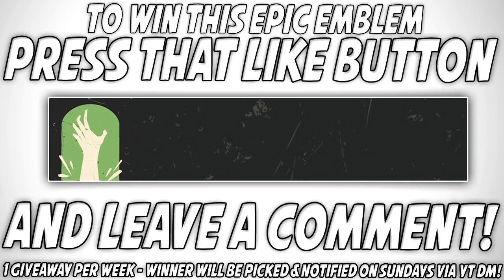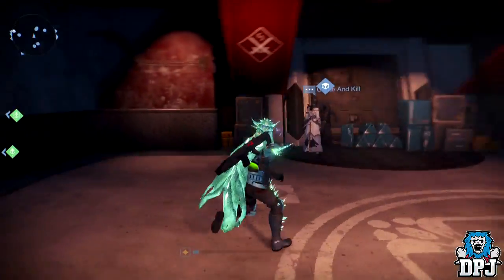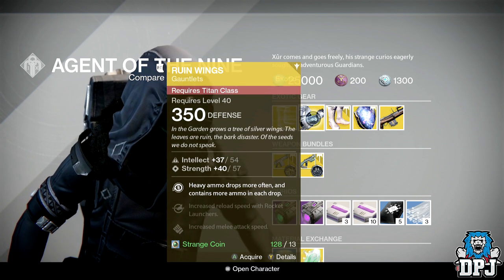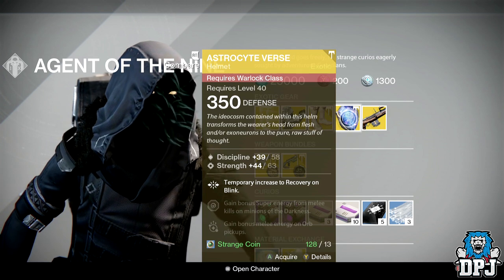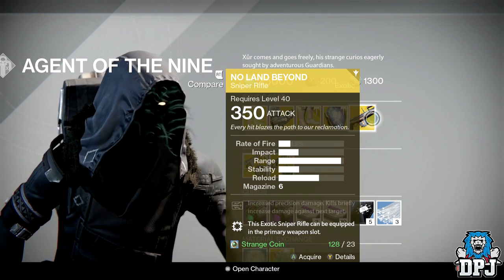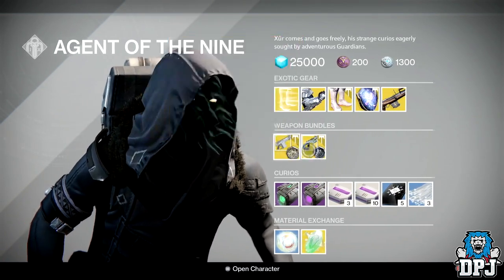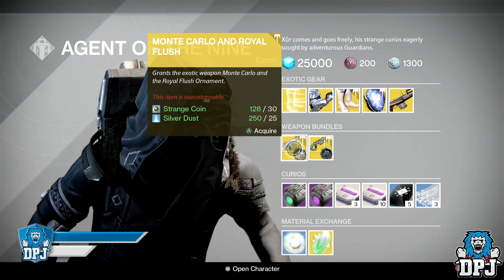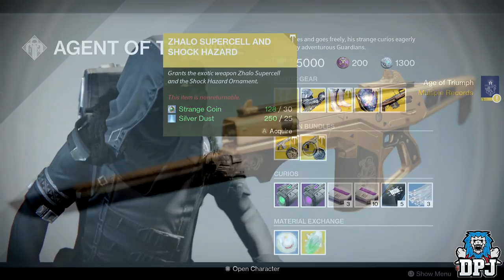Destiny: New Exotic Loot Bundles - Xur's Exotics - March 31st 2017 (XUR LOOT)